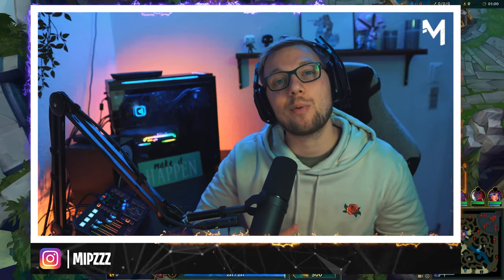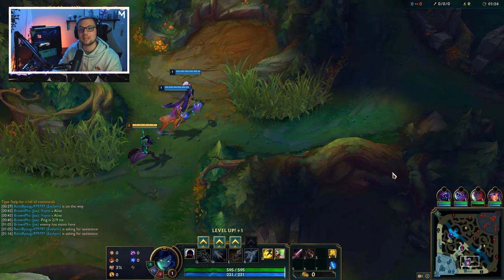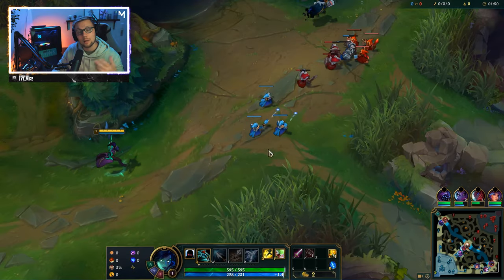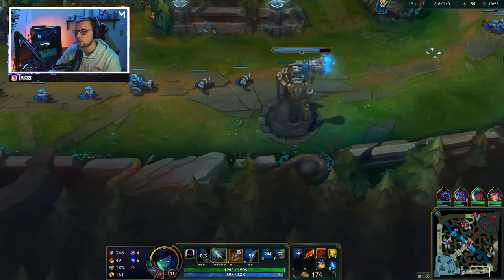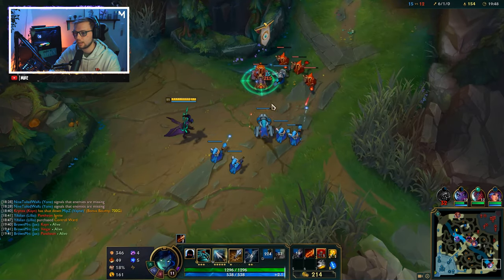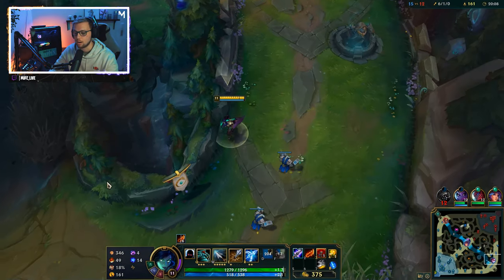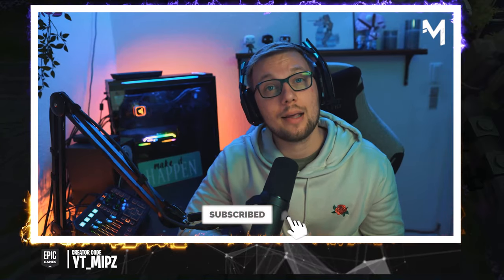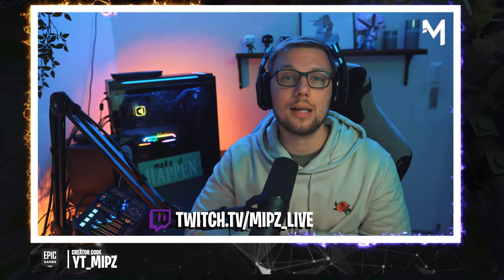How to Play VAYNE ADC for Beginners | VAYNE Guide Season 10 | League of Legends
How to Play VAYNE ADC for Beginners | VAYNE Guide Season 10 | League of Legends is focused on playing Vayne and the purpose of this video is to explain the essentials of how to play Vayne and why she is a great adc champion laner to play, if you are into the adc role.

Item build:
⚔️ Blade of the Ruined King
⚔️ Berserker's Greaves
⚔️ Guinsoo's Rageblade
⚔️ Phantom Dancer
⚔️ Infinity Edge
⚔️ Mercurial Scimitar